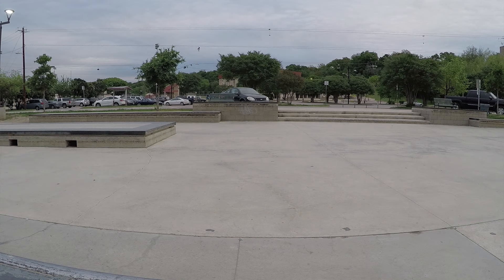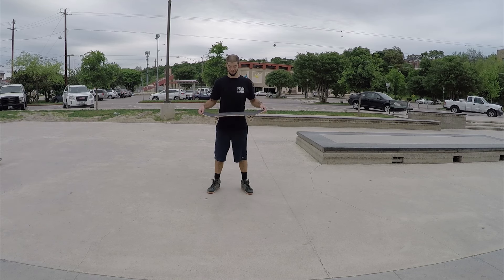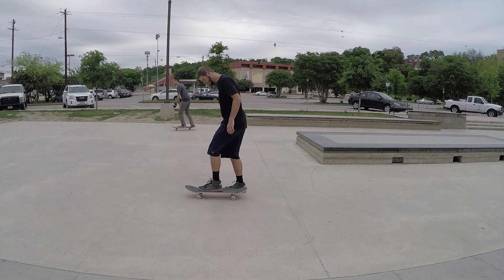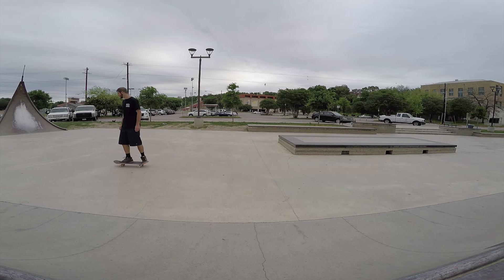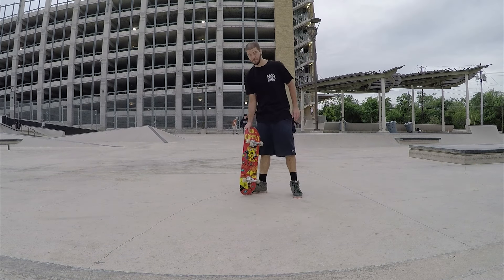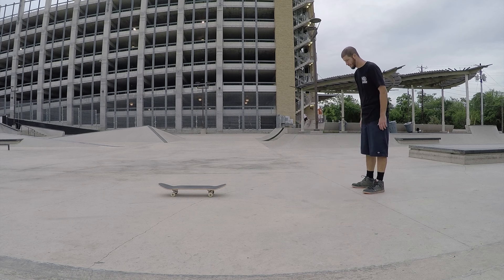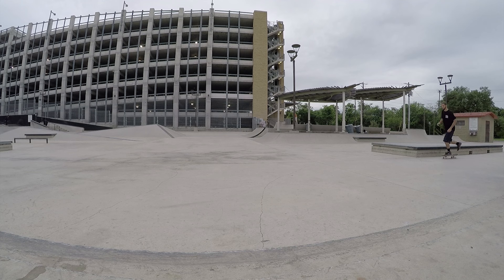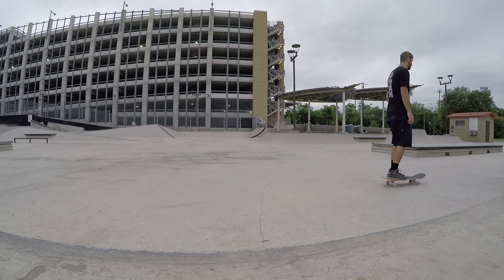Goofy or Regular? How to Determine Your Stance on a Skateboard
The first question everyone asks when they first try riding a skateboard is, "Which foot do I put in front?"  This video will answer that question for you.

After uploading this video, I came across another great way to figure this out.  If you are able to slide across a hardwood floor with socks on, you will know which foot feels better in front, and can use that when you ride a skateboard.  Here's a video that goes into more detail

A wheels/bearings combo I would recommend for a beginner (light and maneuverable, and favors stability over speed to help keep you safe on steep inclines):

WHEELS
Spitfire Formula Fours (99a, 50-52mm)

BEARINGS
Bones Reds Bearings

Note: I may receive a small commission if you purchase something through the links above, but at no extra cost to you, so clicking on them is a great way to support the channel!

Follow @nsiskateboarding on Instagram and tag your clips with nsiskateboarding to be featured!